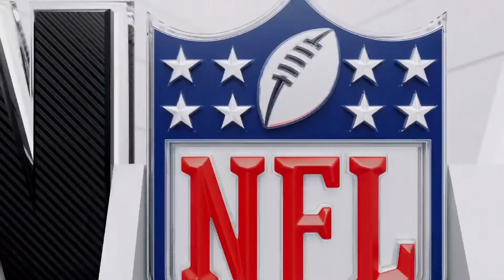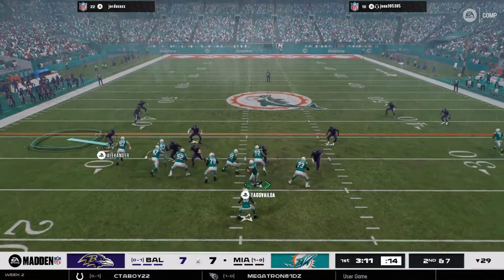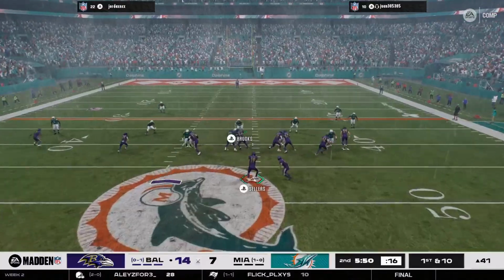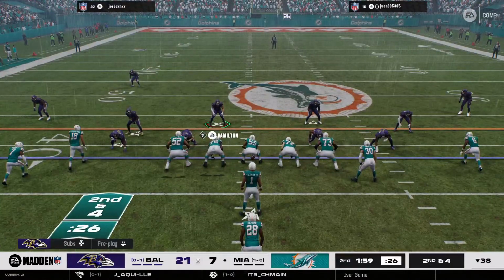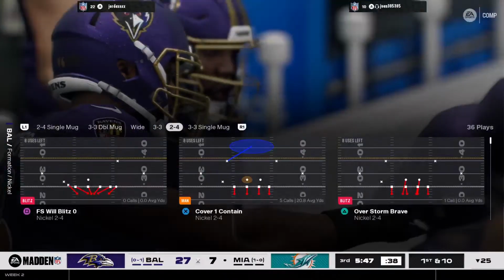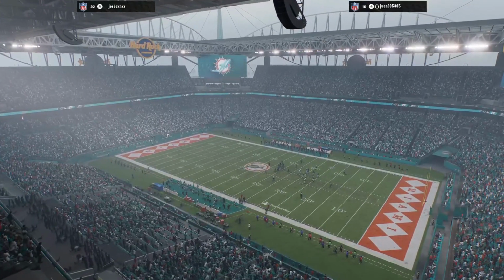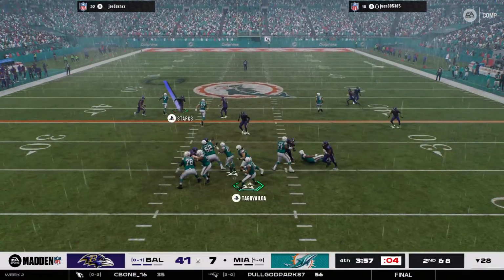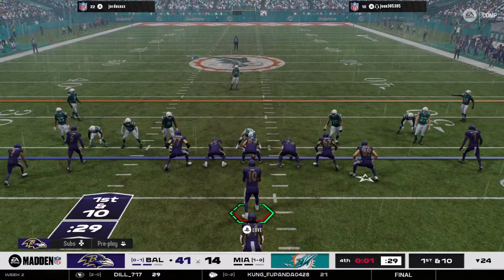Hmfl vs miami